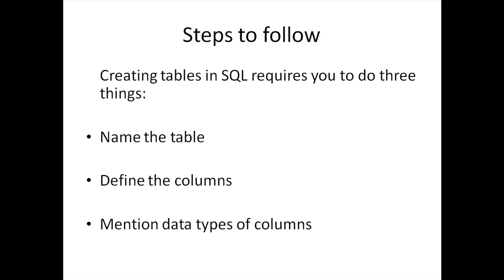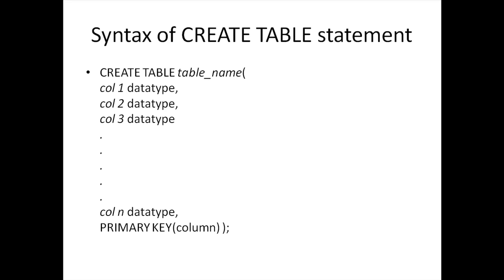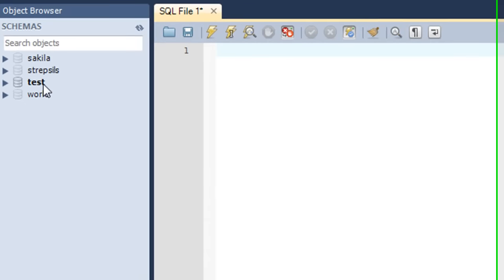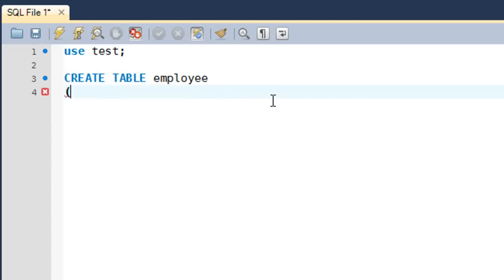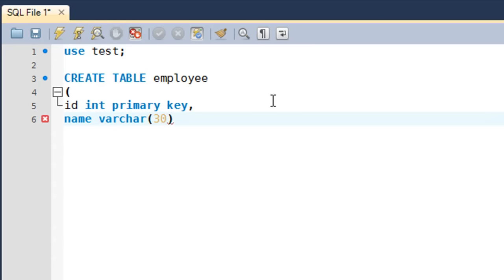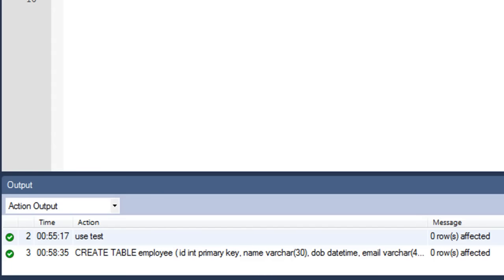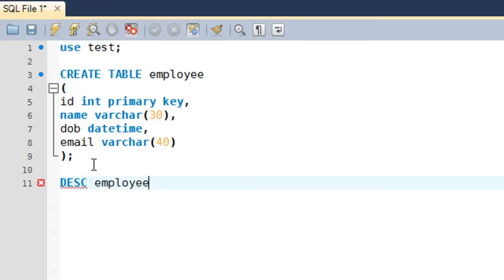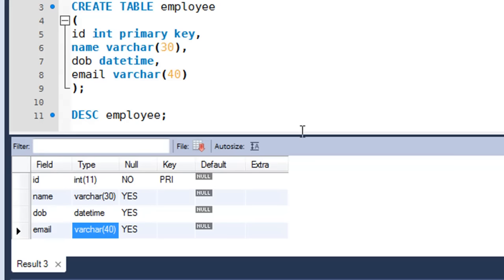SQL Tutorial - 9: Create Table Statement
In this tutorial we'll learn to create tables in SQL using the CREATE TABLE Statement.